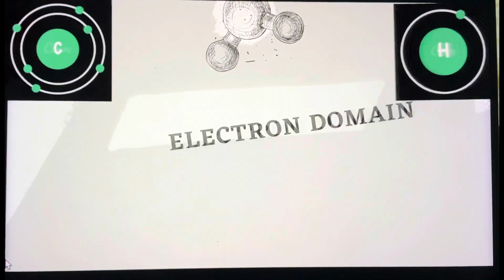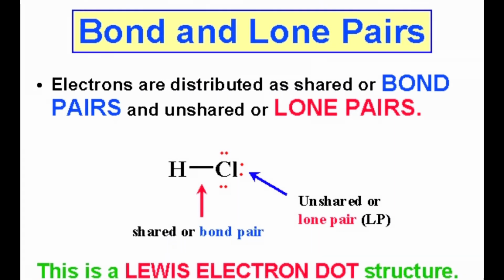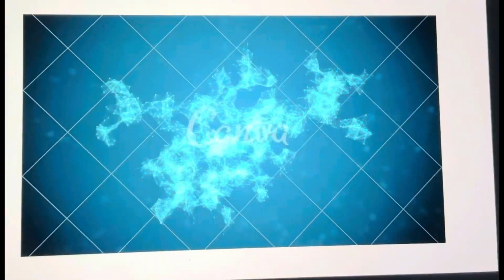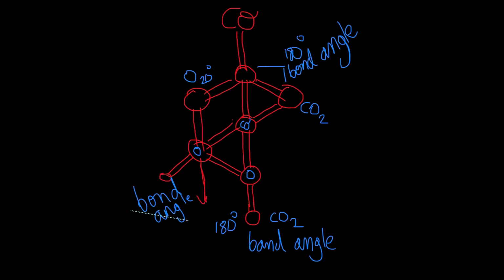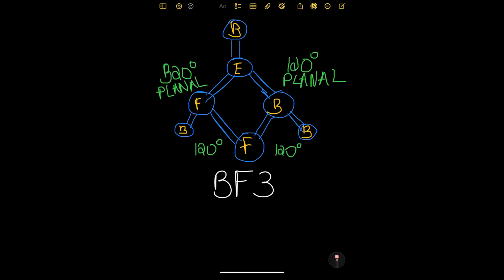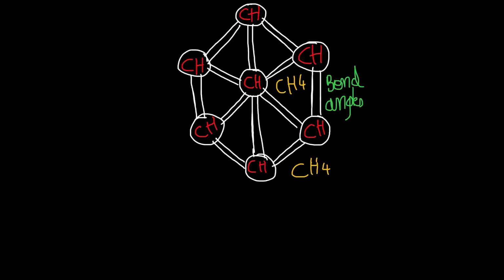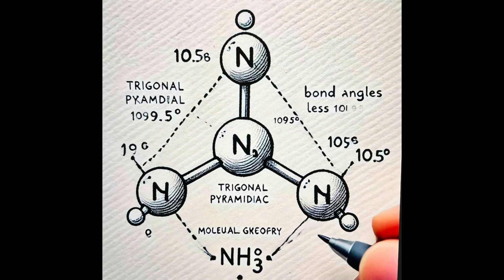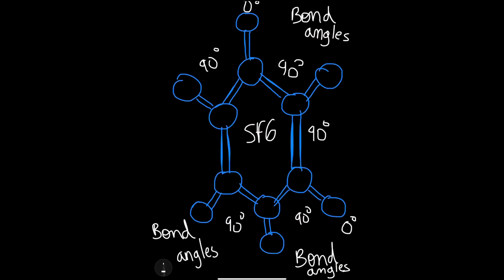March 19, 2025